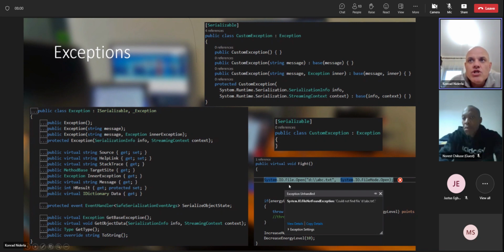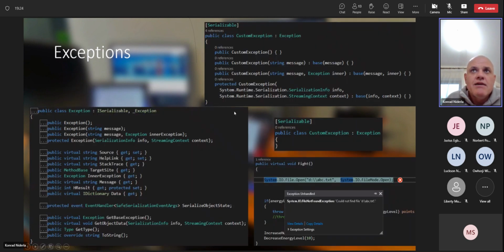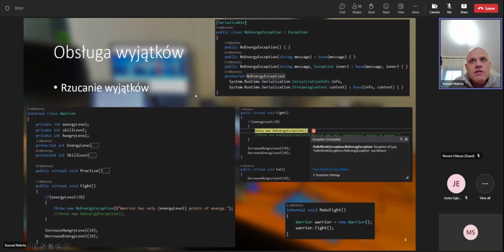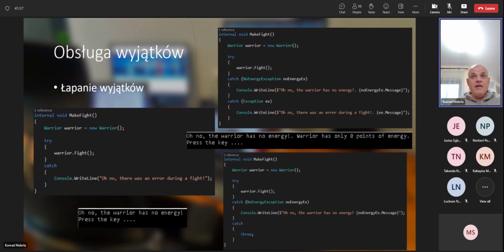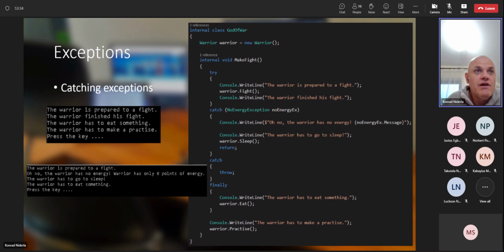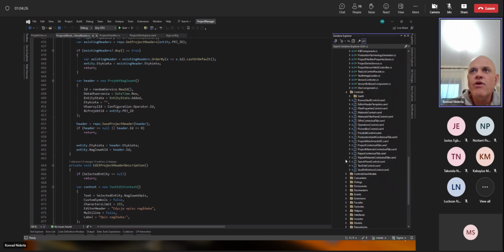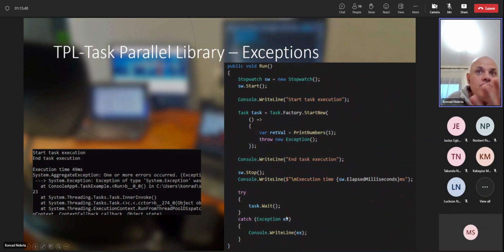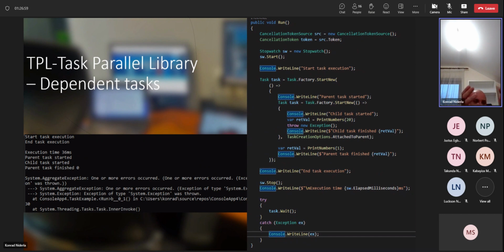Parallel Programming lesson 6